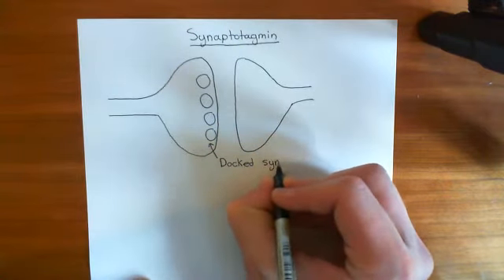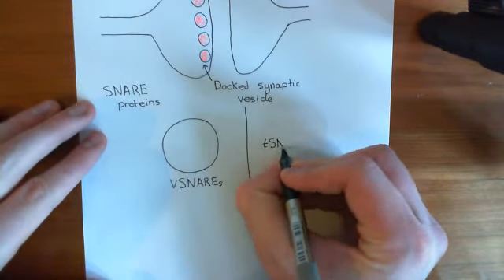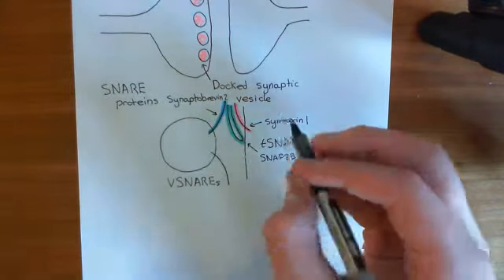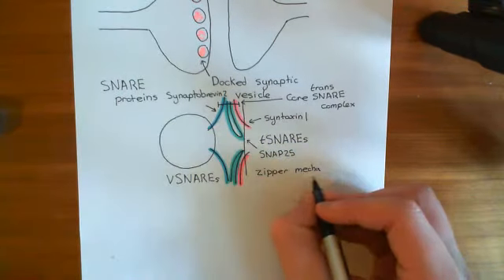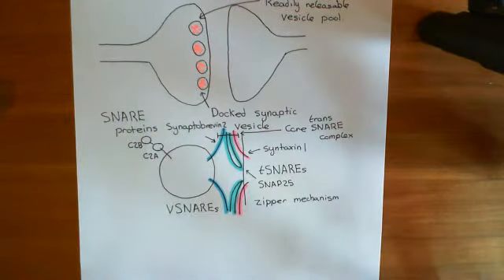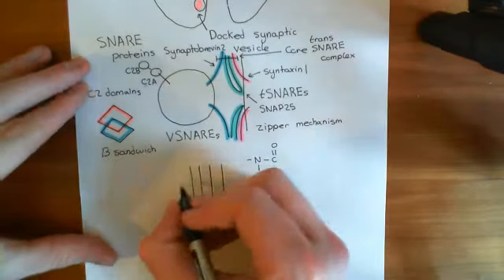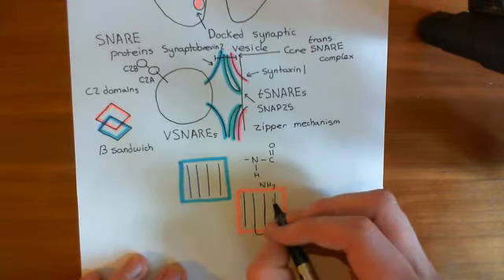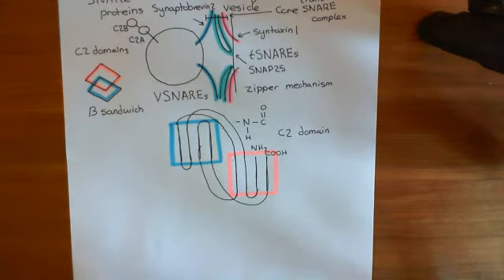Synaptotagmin and Syntaxin Part 1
In this video we discuss the function of synaptotagmin, concentrating on how it binds to syntaxin 1.